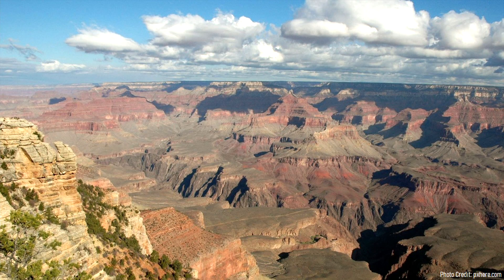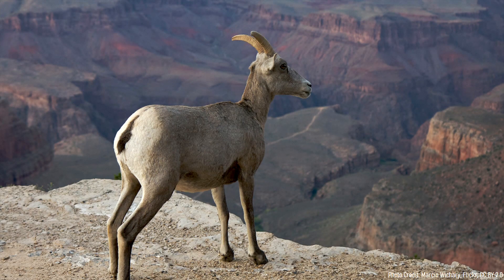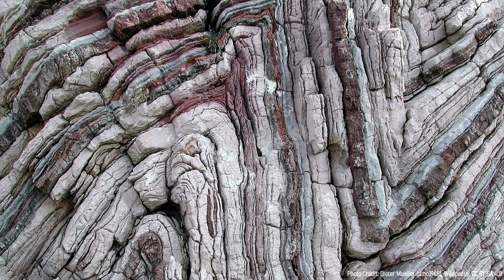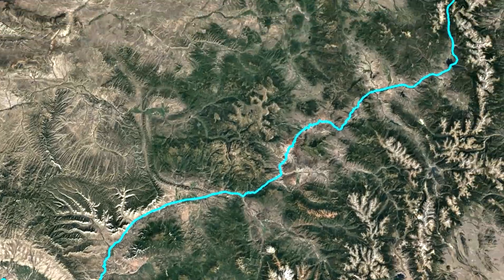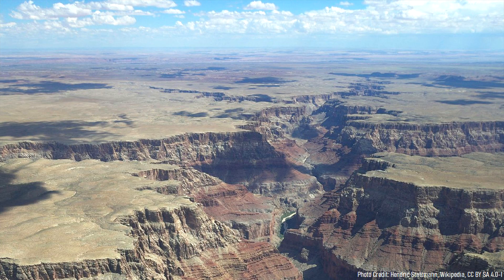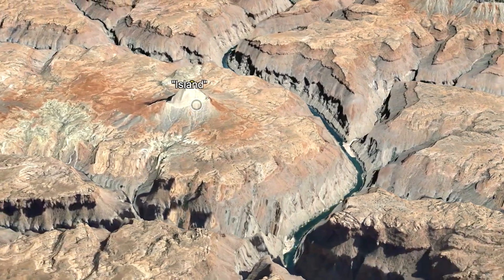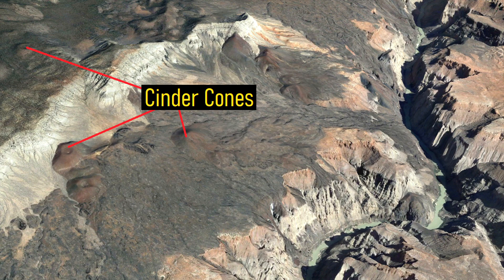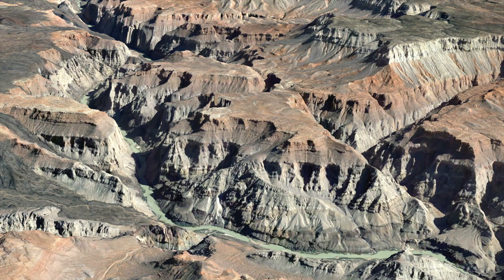The Geologic Oddity in Arizona; The Grand Canyon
The Grand Canyon of Arizona is one of the planet's most spectacular geologic oddities. One fun fact is that it contains an active volcano which at several times dammed the Colorado River, and last erupted in 1100 AD. Overall, this impressive landmark is up to 6,000 feet deep, is 277 miles long, and up to 18 miles wide. It was carved by millions of years of erosion and is a testament to the strength of water. This video will describe in detail how it formed, and why the canyon starts and ends where it does.

Thumbnail Photo Credit: W.Tyson Joye, NPS Photo, Public Domain